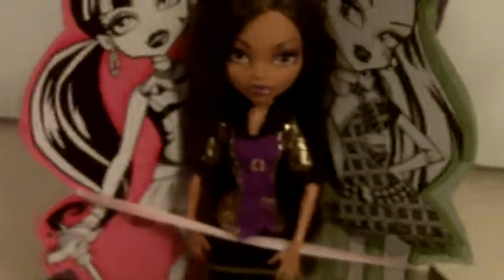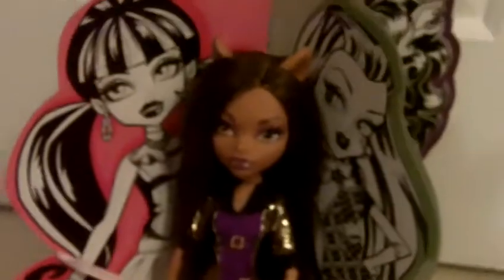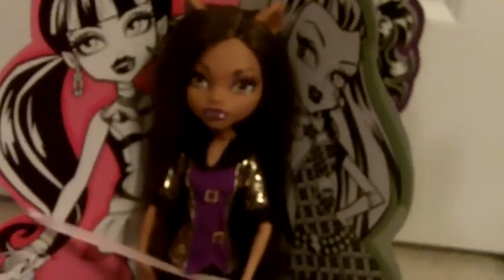How to Make The Monster High Tower of Terror